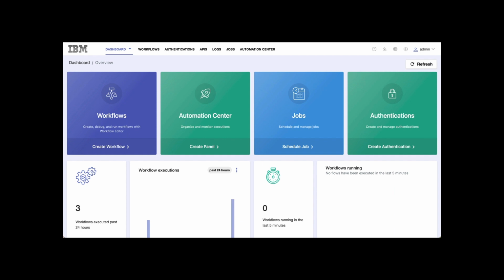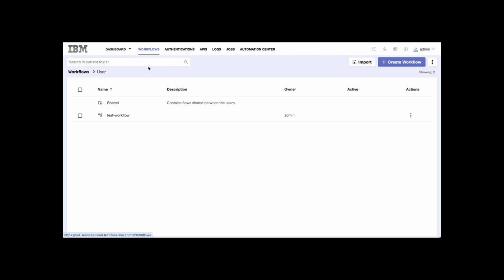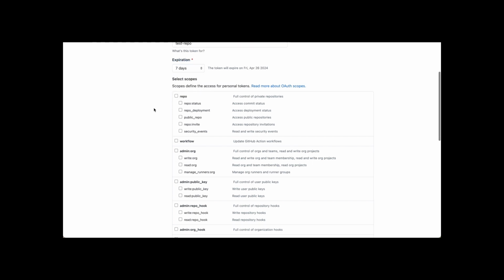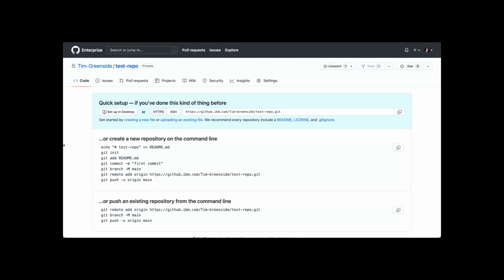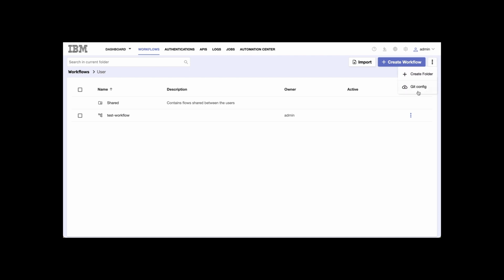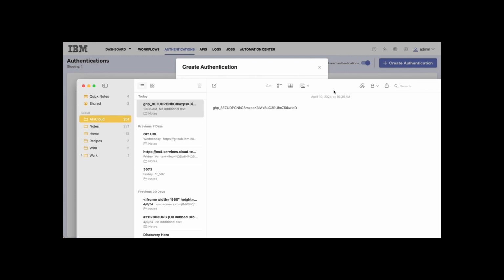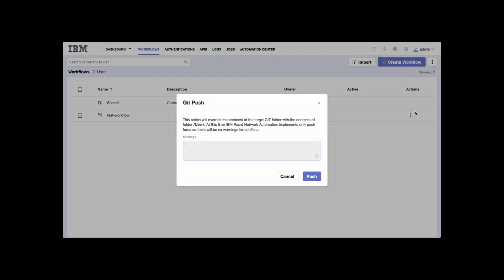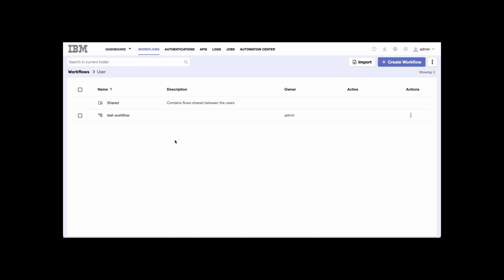Integrating Rapid Network Automation Workflows with GitHub Repo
Optimize IT operations with insight and action from application-centric network observability with IBM SevOne.

In this video we will demonstrate how workflows created in the IBM Rapid Network Automation module of  IBM SevOne Automated Network Observability can be integrated with GitHub Repo.